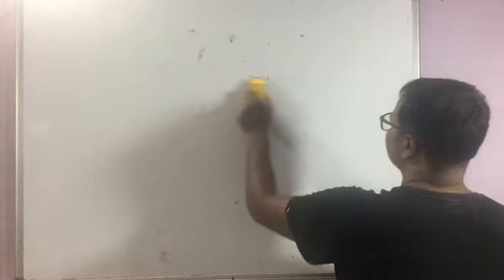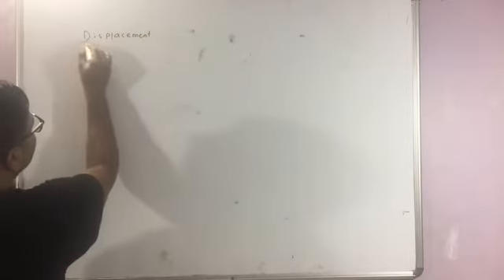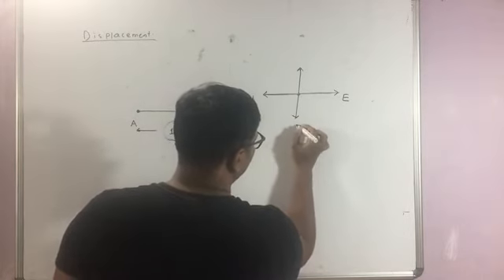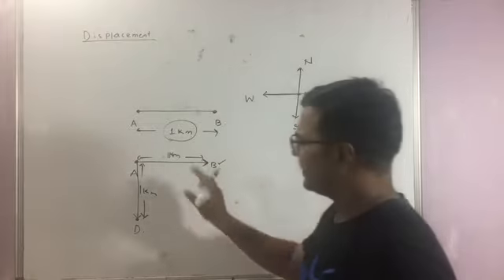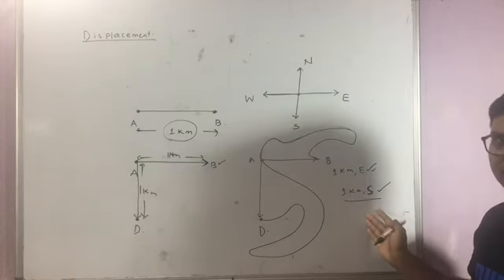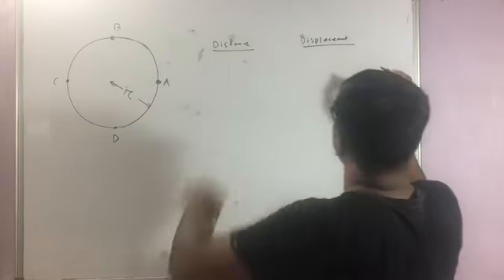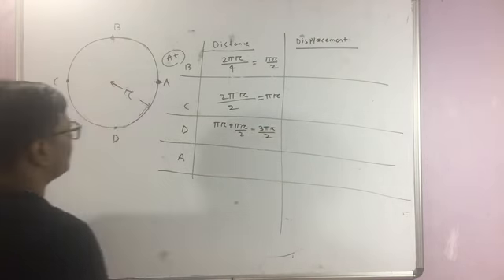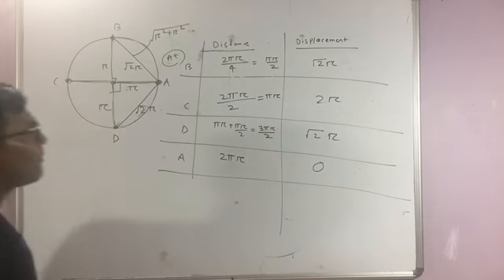XI 17 Distance and Displacement